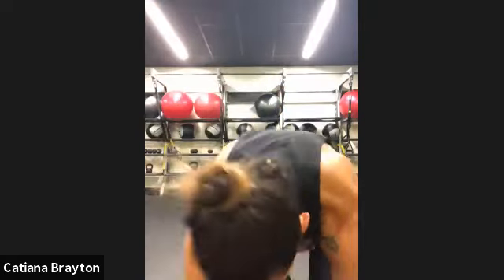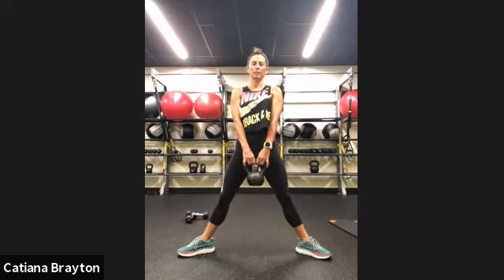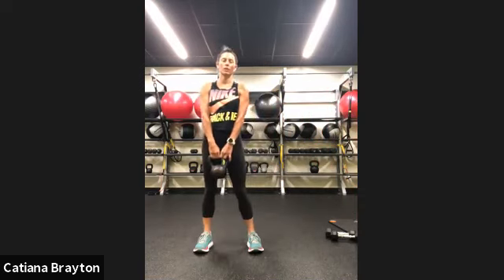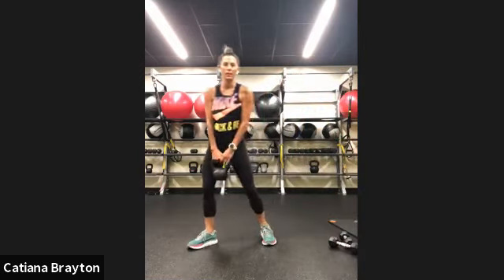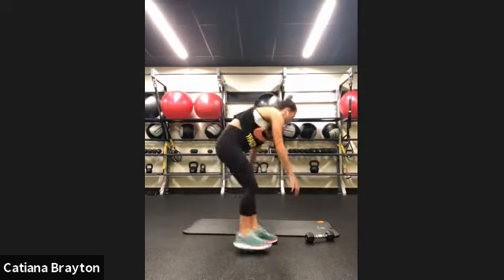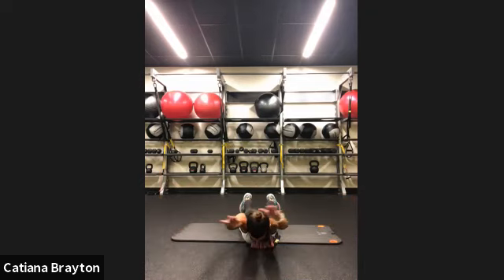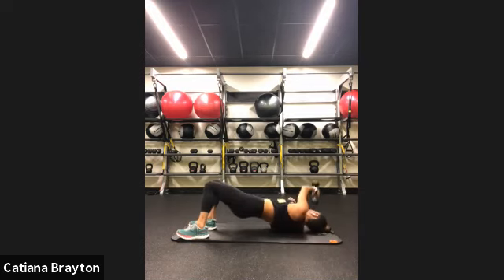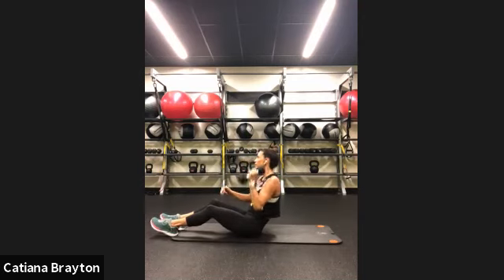Shoulders, back and legs focus !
You will need a set of lights weights for shoulders and back, a heavy weight for legs and a mat for core work!
You would need a set of medium weights, a bench and a mat.
By entering to my videos, you are agreeing to accept all parts of this disclaimer. Thus, if you do not agree to the disclaimer below, STOP now, and do not use any one the videos, programs, services, or products. You should understand that when participating in any exercise or exercise program, there is the possibility of physical injury. If you engage in this exercise or exercise program, you agree that you do so at your own risk, are voluntarily participating in these activities, assume all risk of injury to yourself, and agree to release and discharge Cat Endurance, Catiana Brayton Trainer from any and all claims or causes of action, known or unknown, arising out of Catiana Brayton Trainer.